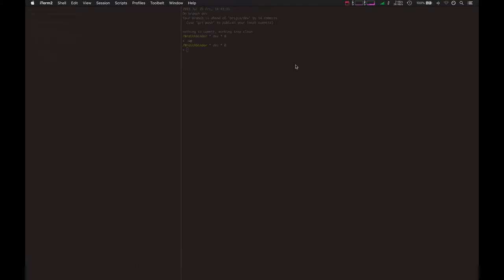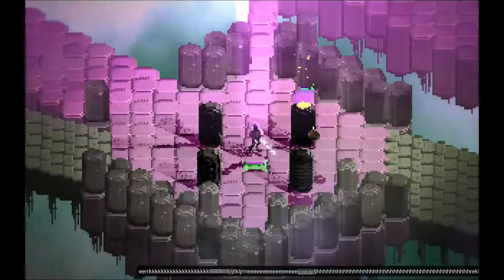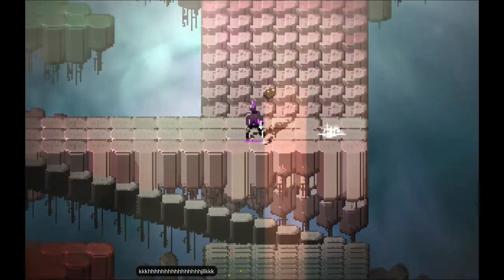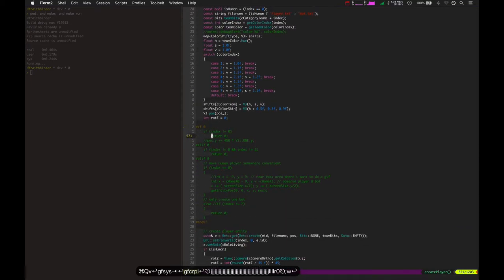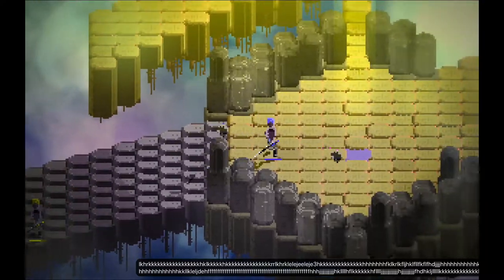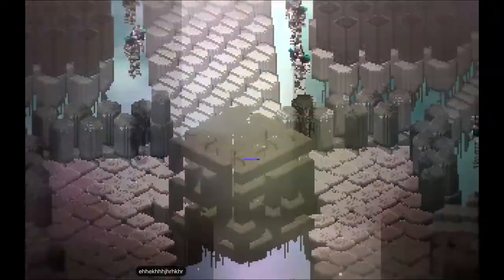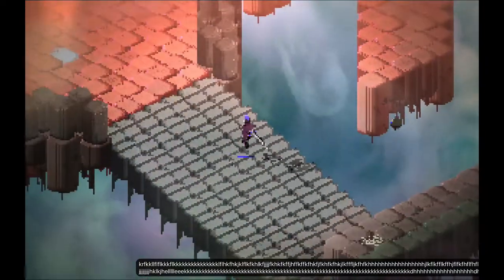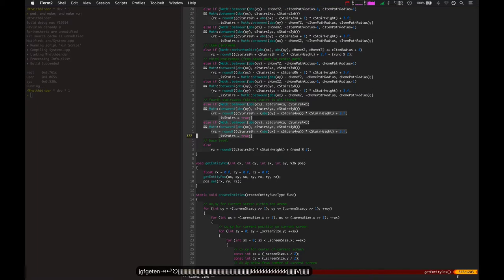Wraithbinder Dev Ep087 - More Stairs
Developing the multiplayer Songbringer spinoff game Wraithbinder. Today: adding more stairs, teleports and other accoutrements.